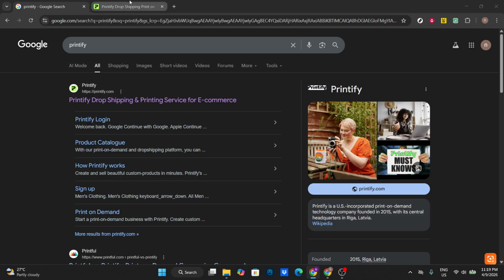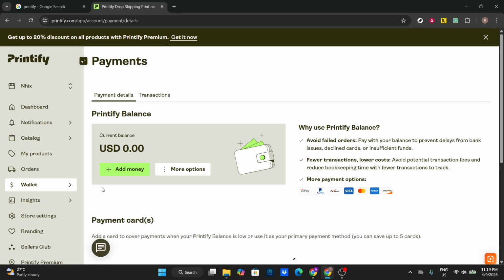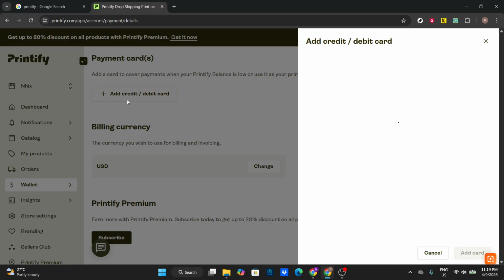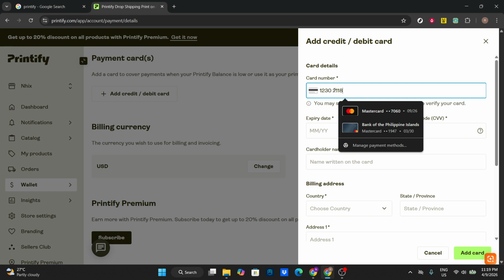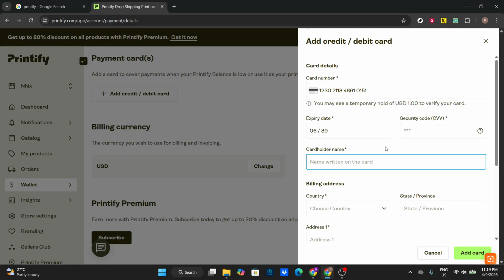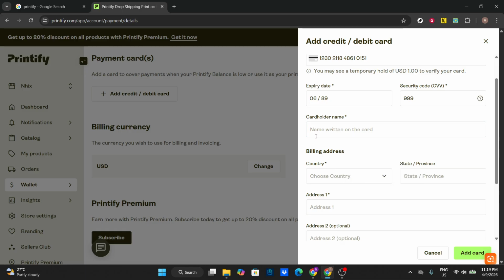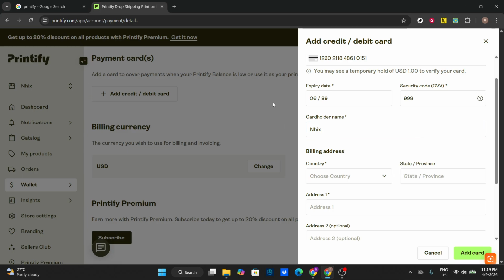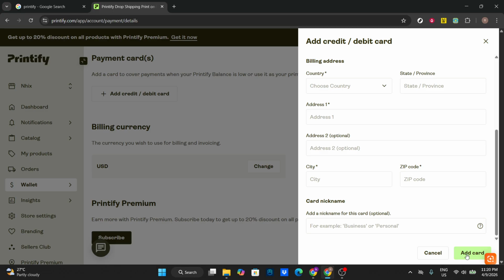How To Add Payment Card in Printify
Add or update your payment card for order billing and balance top-ups in Printify.
What you’ll learn:
Adding card details securely in Payment settings
Managing default payment methods for auto‑billing
Handling card declines and updating expired cards
Using alternative payment providers if supported